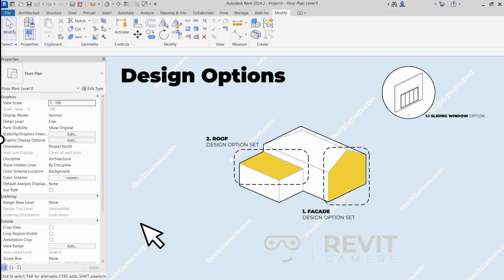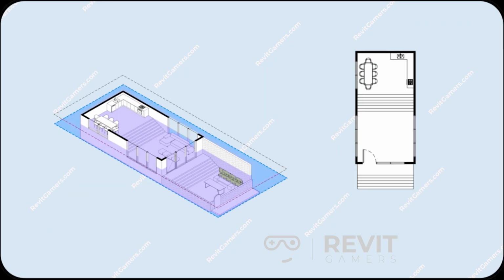1.1 Welcome to Revit Gamers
Master Revit with Engaging Visuals & Animations! 🚀

Revit is the go-to software for architects, engineers, and designers worldwide. But learning it doesn’t have to be complicated! At Revit Gamers, we bring Revit to life with hundreds of dynamic visuals and animations, making complex concepts clear, fun, and engaging.

📌 In this first lesson, you’ll discover:
✅ How Revit streamlines the design and construction process
✅ The fundamental workflow of Revit projects
✅ Why Revit Gamers' unique training approach helps you learn faster and work smarter

💡 Ready to elevate your Revit skills? Join the Revit Gamers Club today and experience a training method that makes Revit learning visual, interactive, and incredibly effective.

🔗 Visit RevitGamers.com to get started!

00:05 What is Revit?
00:13 Revit Workflow
00:25 Revit Gamers Training Approach
01:29 Instructor
01:45 Check Out revitgamers.com